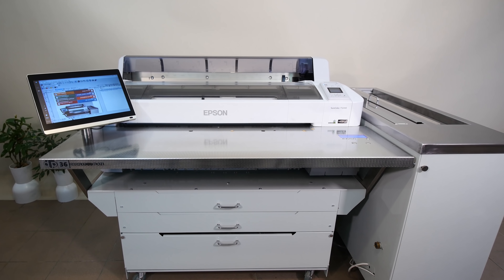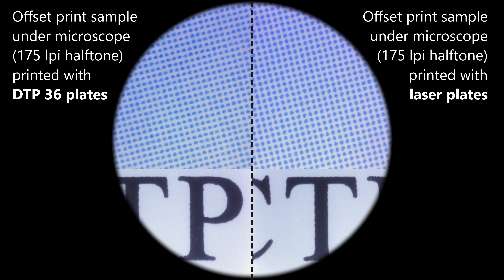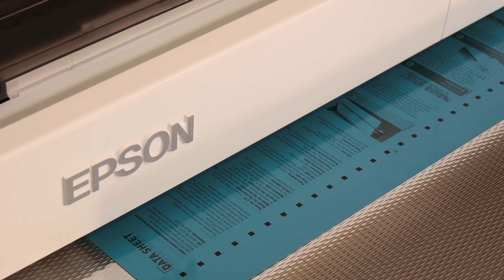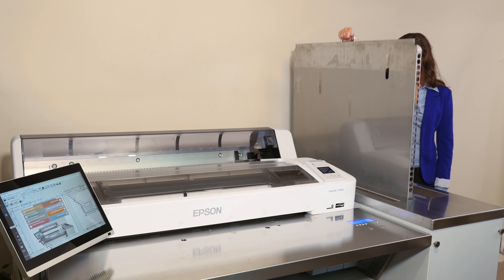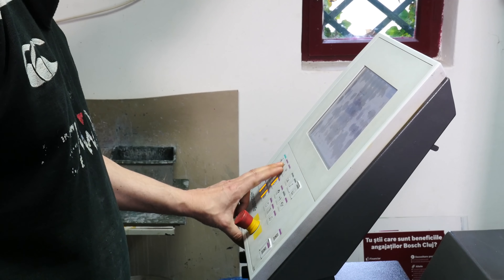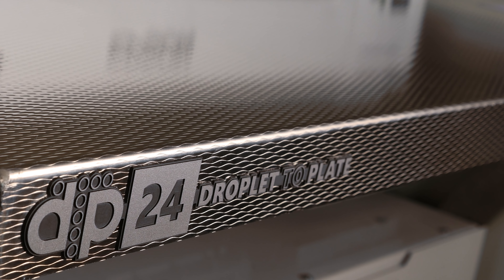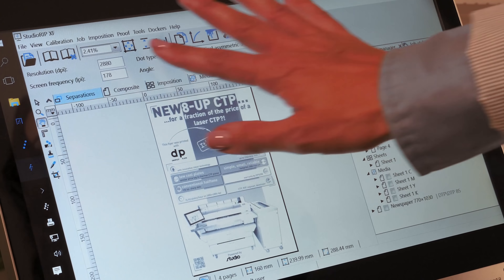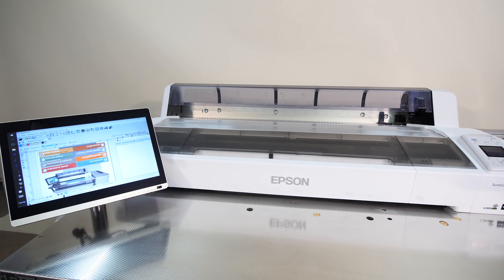DTP 36, 24 and 17 presentation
A presentation of the facelifted 2018 models of the StudioRIP Droplet to Plate 36, 24 and 17 inkjet CTP systems.